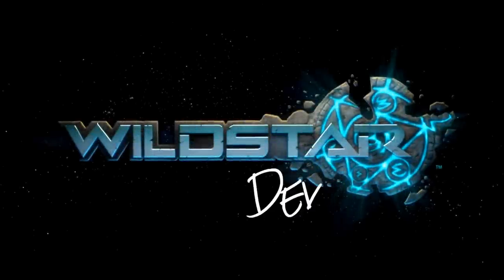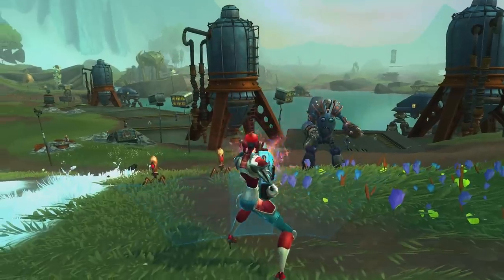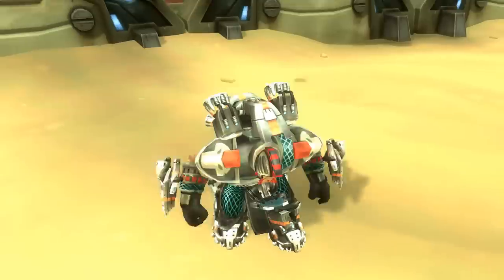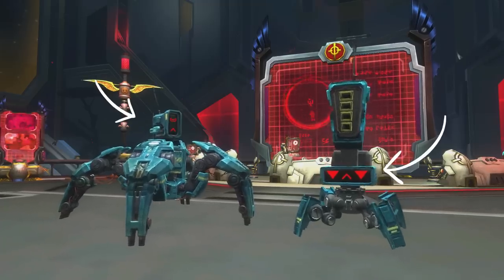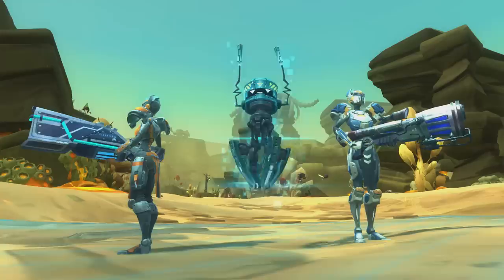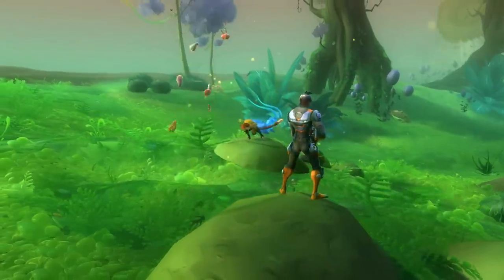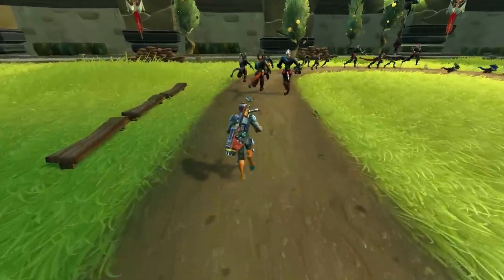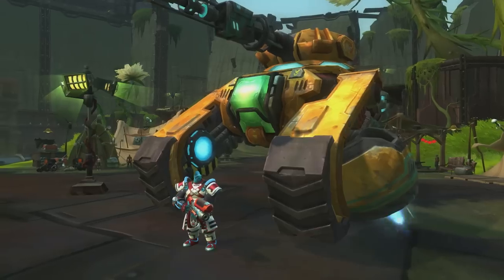WildStar DevSpeak: Engineer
Ever wanted to set a small army of automated death-bots on an unsuspecting enemy? The Engineer is ready to power up and bring the pain!

Want to know more?

You can find more information about WildStar and sign up for beta